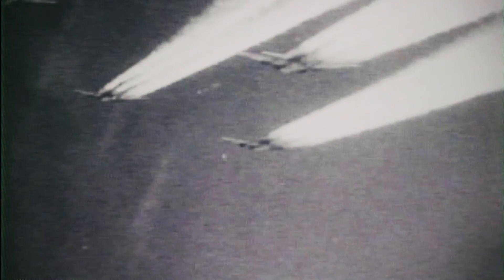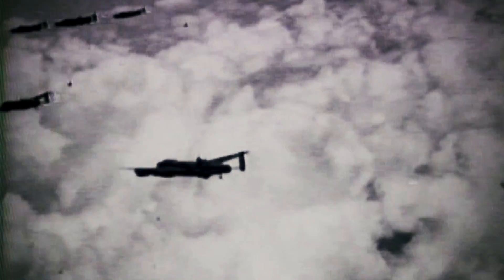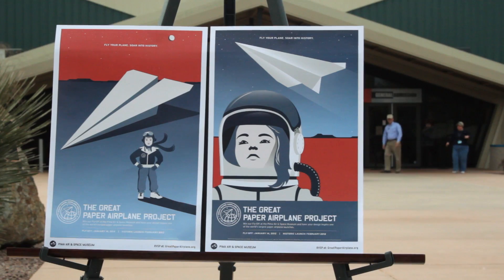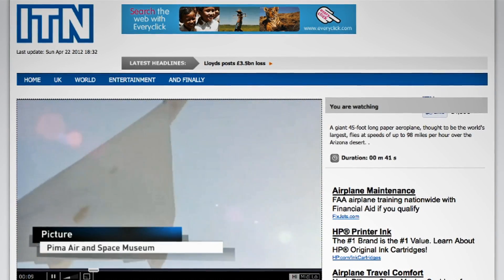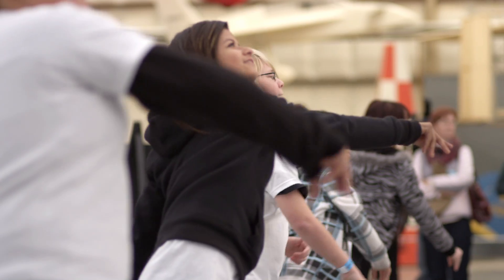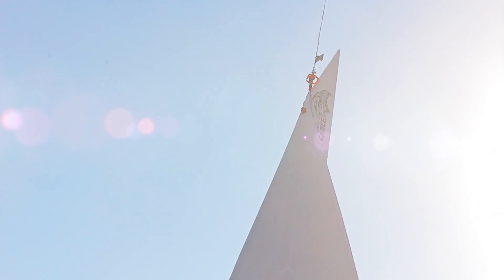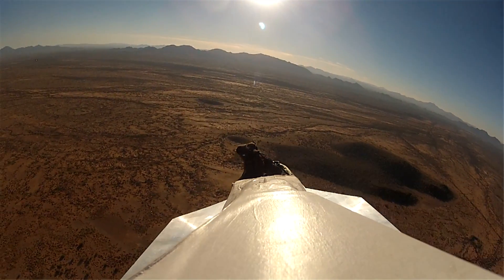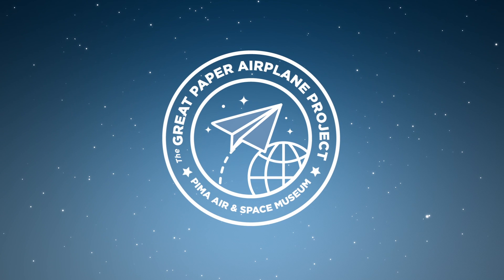The Great Paper Airplane Project - Flight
The Pima Air & Space Museum wanted to inspire kids about the science of flight and attract more visitors to the museum.  So we built a 45' giant paper airplane, lifted it high into the sky and let it fly.  As part of the program, we held a paper airplane contest for kids.  The winner of the contest got to help design, name the plane, and attend the private launch.  The massive paper plane flew for nearly a mile from an altitude of 2703 feet and reached a speeds of up to 98mph.  Afterwards, the museum displayed the plane as a permanent exhibit in the museum.  Now, the people at PASM can say they're doing more than just collecting history.  They're making it.